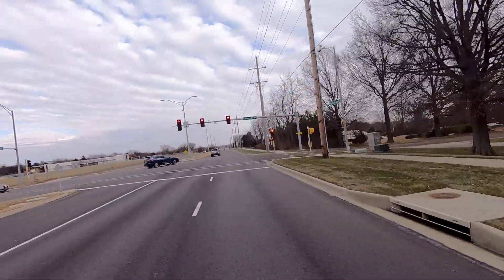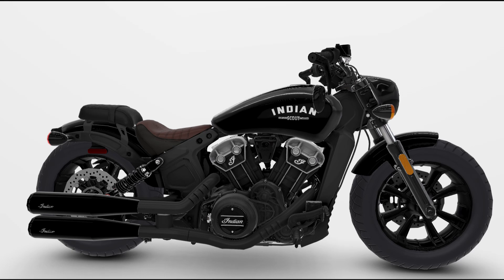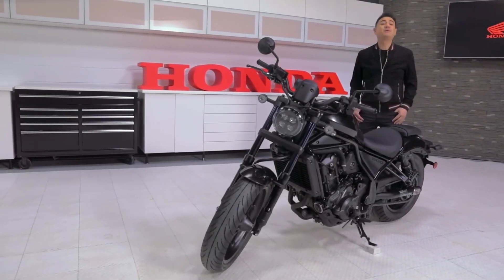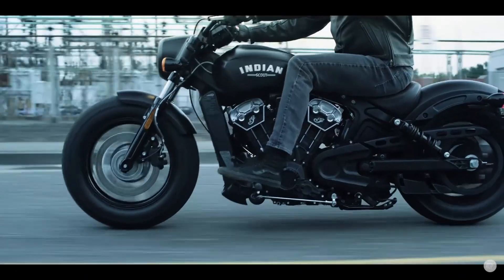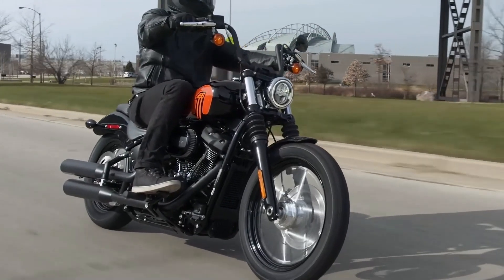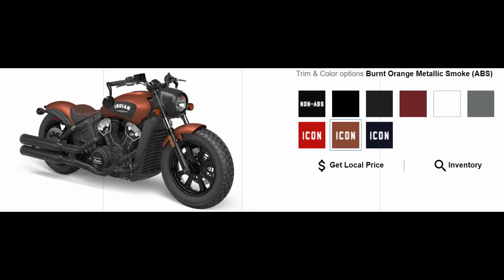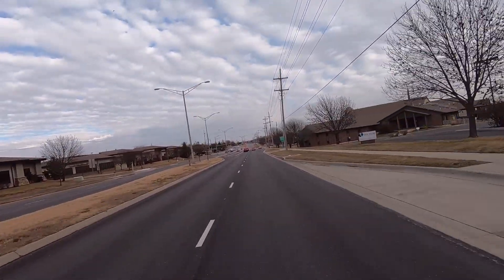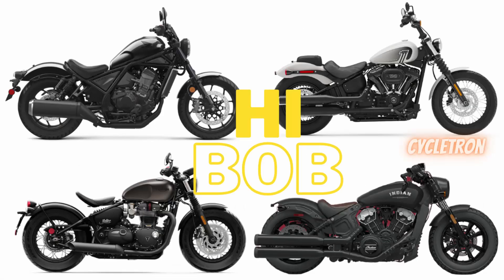Bobber Comparison - Harley Davidson, Honda, Indian and Triumph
I give an overview of each model of factory bobber style motorcycle offered by Harley Davidson (Street Bob 114), Honda (Rebel 1100), Triumph (Bobber) and Indian (Scout Bobber). I also present what features on these bikes would be most appealing to different type of riders.